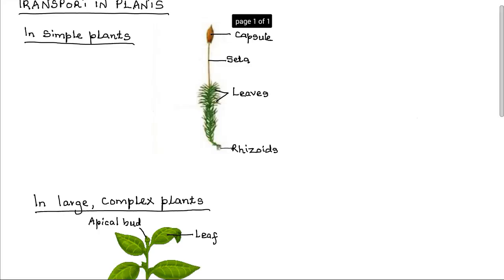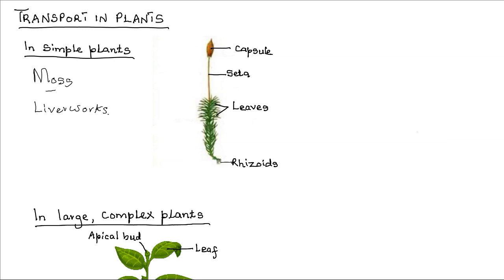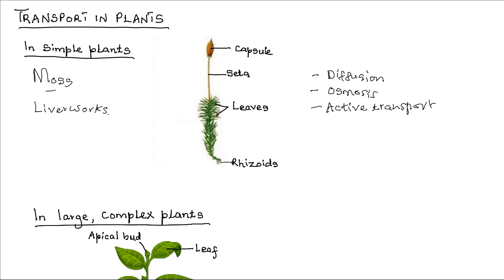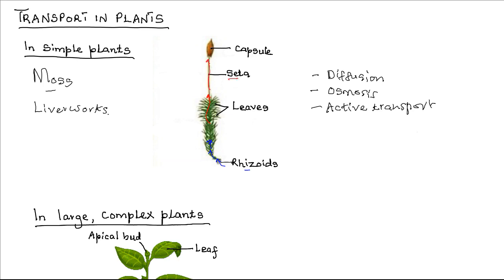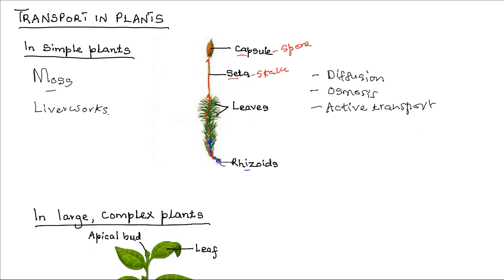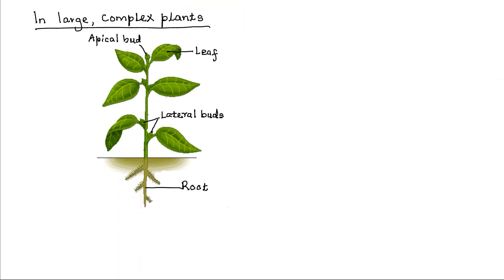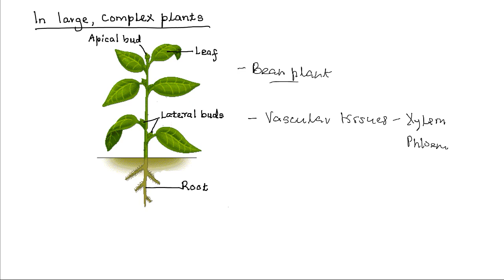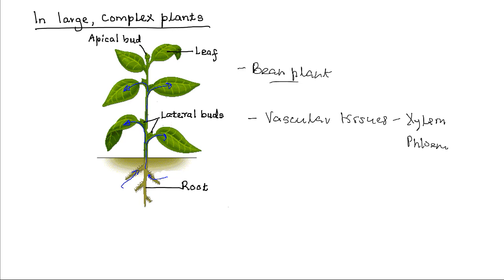Transport in plants 2